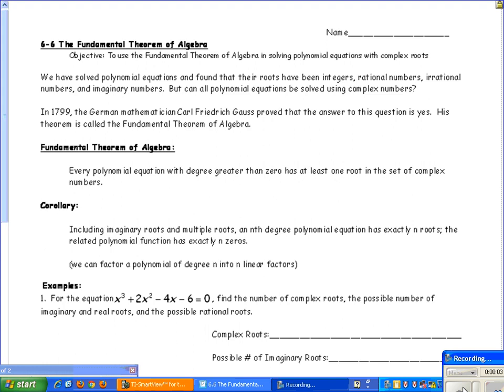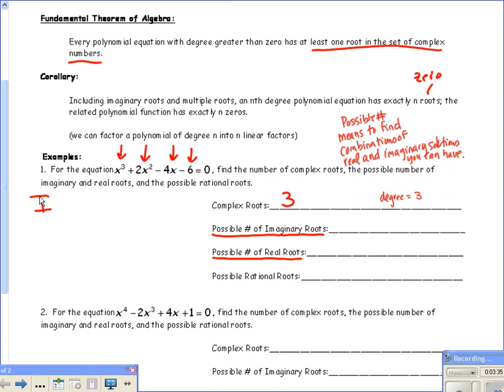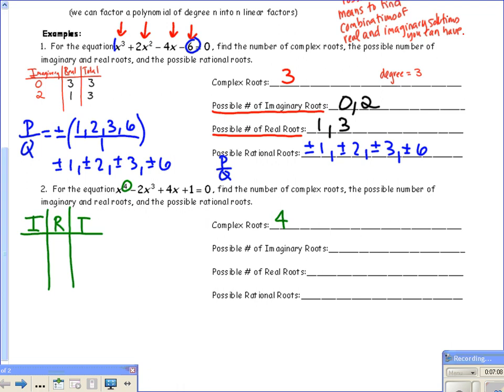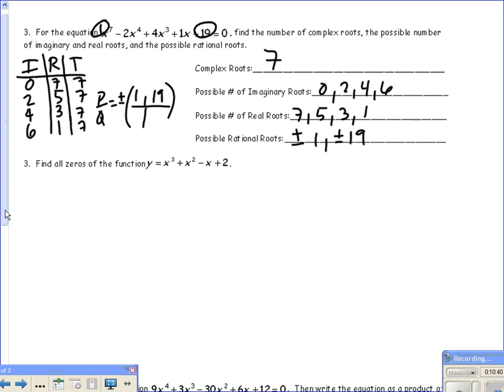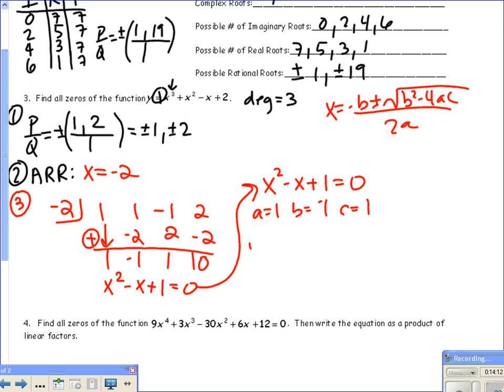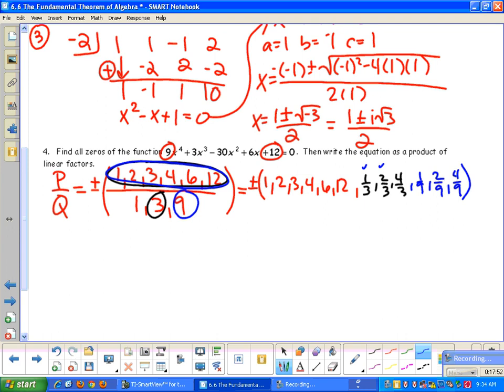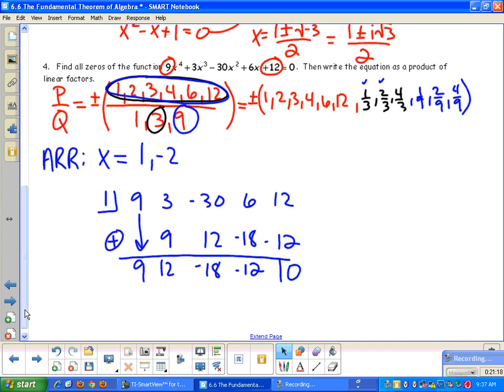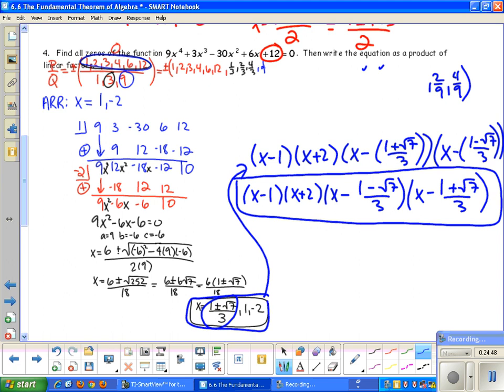Section 6.6 The fundamental Theorem of Algebra